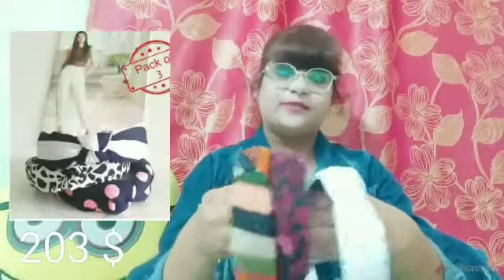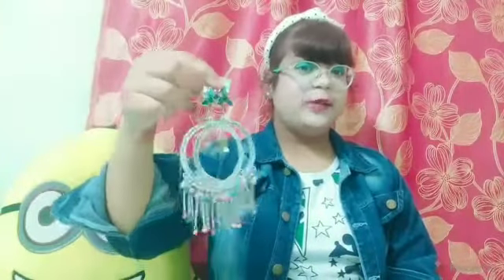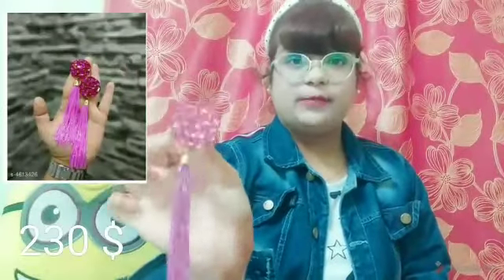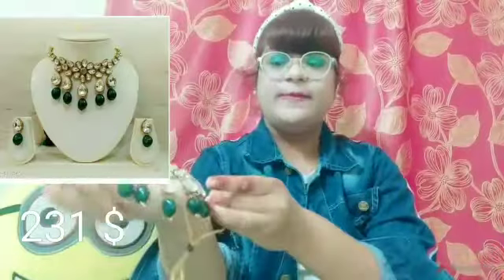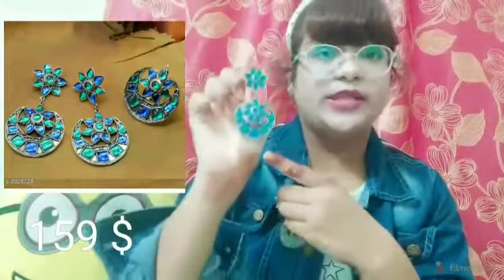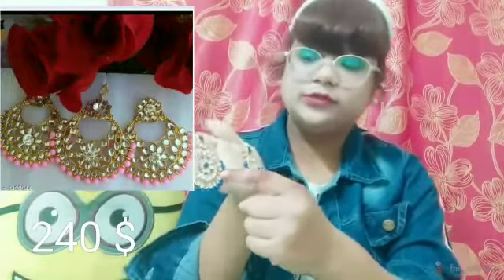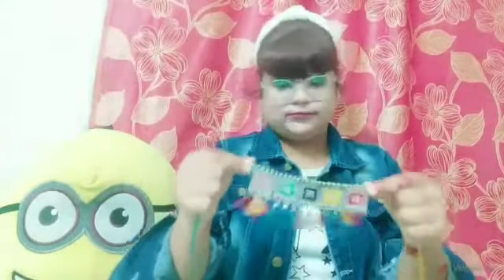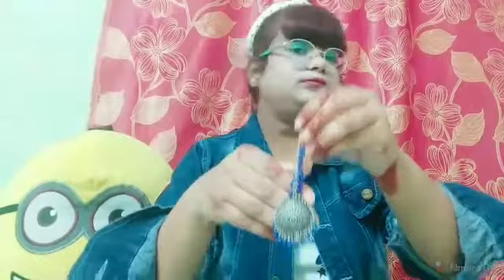//meesho jewellery haul //by Warangal's beauty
Meesho

1.Ladies trendy stylish oxidised jewellery set
 Rupees 316

2.Knot  trendy hair bands
rupees 203

3. Trendy oxidised earrings
rupees 166

4. Fancy Hand Made Earings for  Women
Rupees  230
Code  4613426

5. Earings And  Studs
Rupees code 159
Code 3926728

6. New  Oxidised  Sliver Earchain  Earings
Rupees  219
Code  3985441

7. Trendy Kundan Choker Necklace Set
Rupees 231
Code 801040